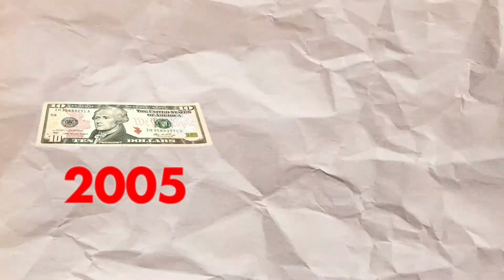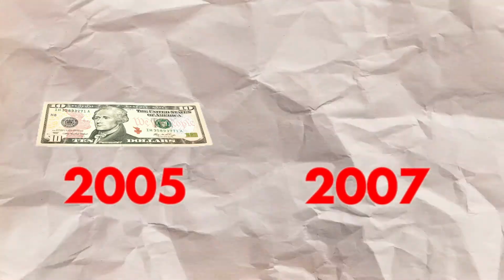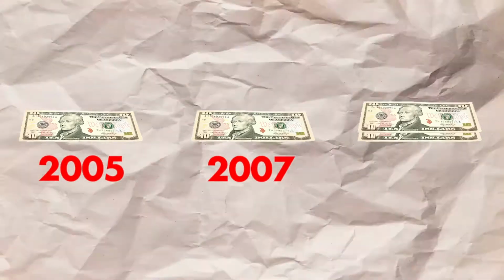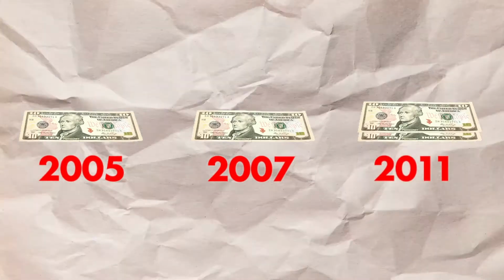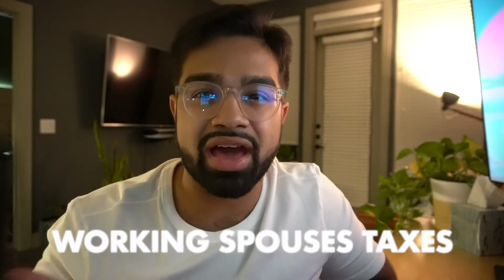ROTH IRA Explained Simply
Today we're going to talk about a form of retirement strategy known as a ROTH IRA.

In this video we're going to cover:

- What is a ROTH IRA?
- How much can you put into it?

Hi, I'm Naveed Haque, I'm a technical solution specialist at IBM by day, and at night I enjoy making these YouTube videos the lessons I've learned sharing lessons in finance, productivity, and other elements of my life in order to help you be happier and fulfilled in your life.

Starting off what is a Roth IRA? Roth IRA was named after Senator William Roth, and IRA stands for

- Individual Retirement Account

    A common analogy of Roth IRA is that you can think of it as a house

    - It's just an account (bare shell of a house)
    - Furnishing the house
        - Stocks
        - Bonds
        - Mutual Funds
        - Real Estate
        - Gold, etc.
- How much can you put in?

    - Max: $6,000 less than 50 years old
    - New Max: $7,000 greater than 50+ years old
    - This amount increases as inflation increases over time.

- What happens if I go over?
    - You'll have to pay 6% excess tax per year for each year the excess amounts remain in the IRA. The tax can't be more than 6% of the combined value of all your IRAs as of the end of the tax year.

- Do I qualify To?
    - If you make between $125,000 - $140,000 while single you can
    - If you make between $196,000 - $206,000 while married you can

- What if I make less?
    - Then you can contribute the maximum you're able to up to the maximum limit.

- What if I withdraw?
    - Long as it's been more than 5 years from the date of your first contribution you can take out any money without paying a penalty
    - So the money you're taking out must have at least aged 5 years
    - You can also do so if you're buying your first home, college expenses, etc.

- What if you're married
    - Non-working spouses can still open an account but the IRS will use the working spouse's taxes for limitations and all that.

Rode Microphone
Set-Up Station

I get a little kickback when you buy something from the links above, it doesn't cost you anything extra :)